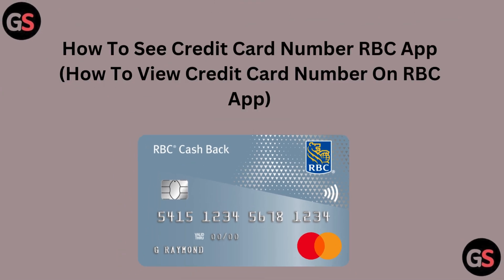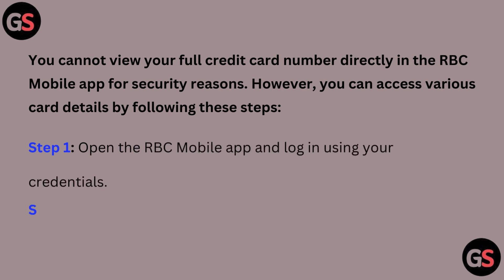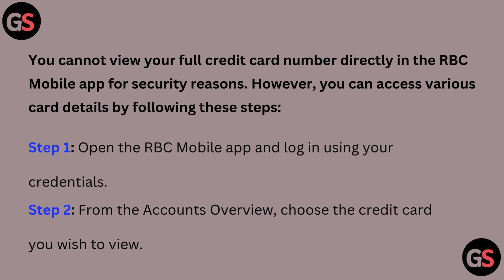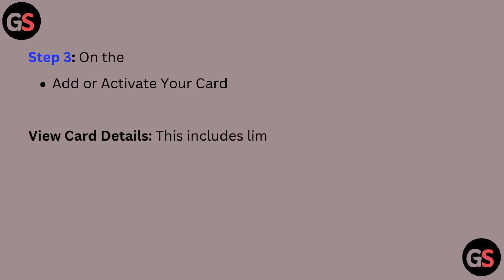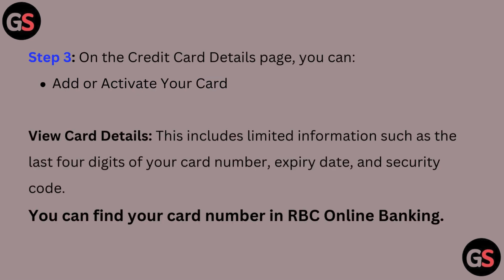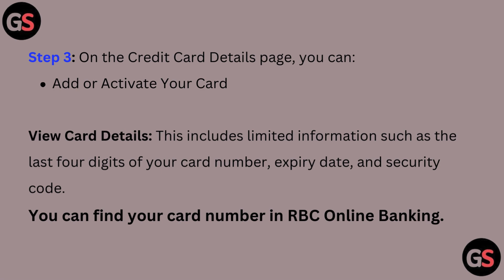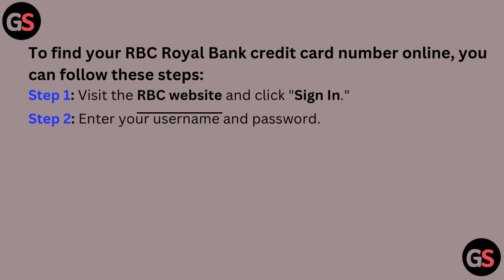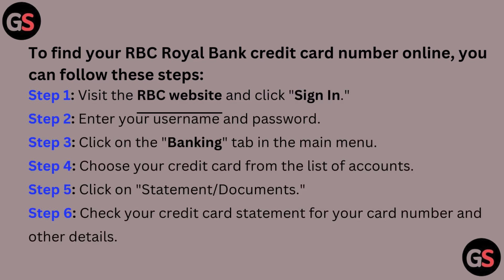How To See Credit Card Number RBC App (How To View Credit Card Number On RBC App)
In this informative video, we will guide you through the process of viewing your credit card number using the RBC app. Whether you need to make an online purchase or manage your finances, accessing your credit card information has never been easier. Follow our step-by-step instructions to ensure you can quickly and securely find your credit card number within the app.